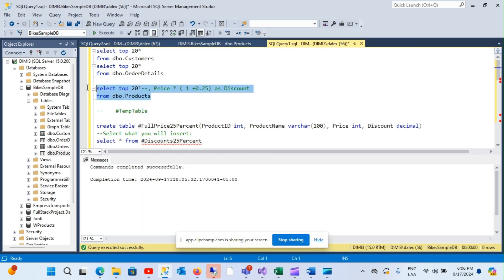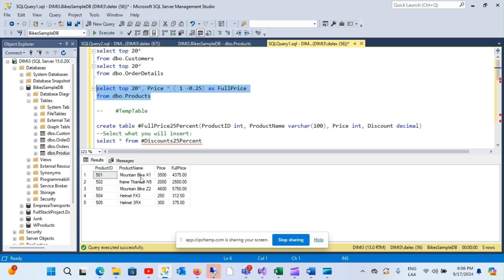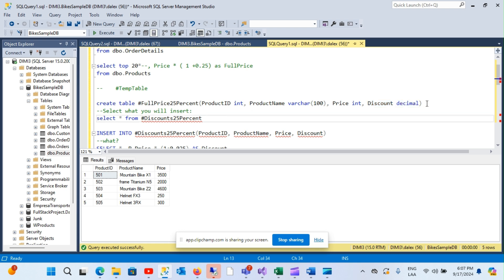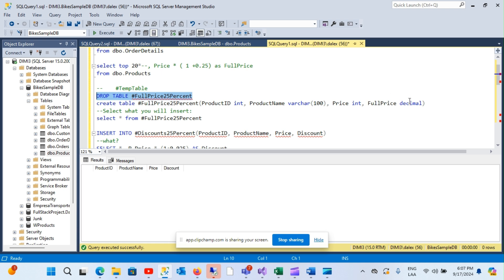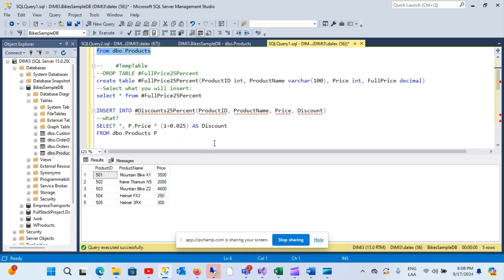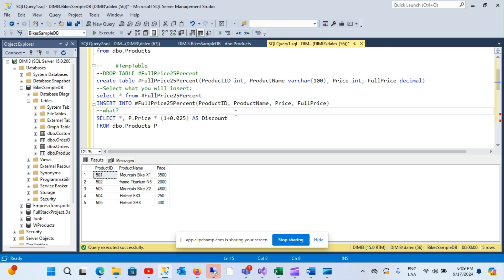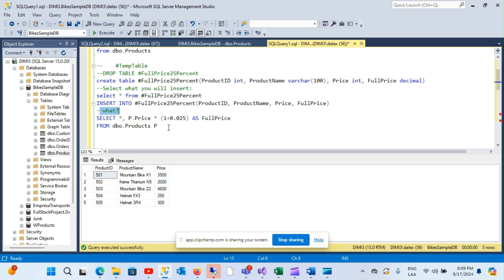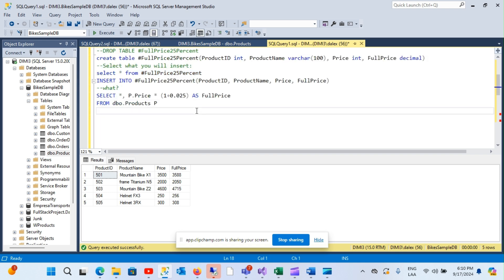Tables on the fly in SQL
These are called temporary tables and are really useful when you need to link multiple processes before getting to a result. For example, you create a store procedure that stores the result of 5 joined tables and then add a weekly discount and a message. Finally, you can call that store procedure from code without needing to have a real SQL table.